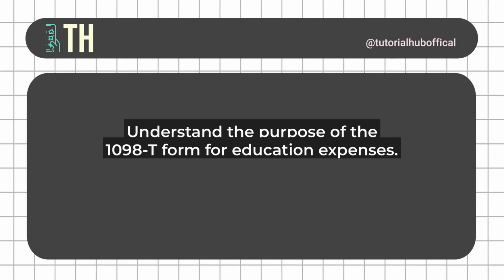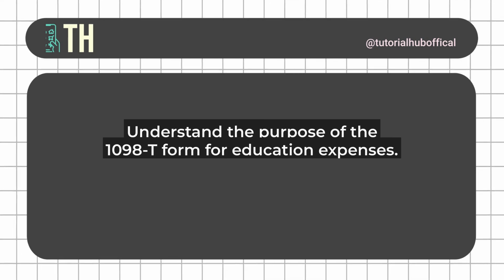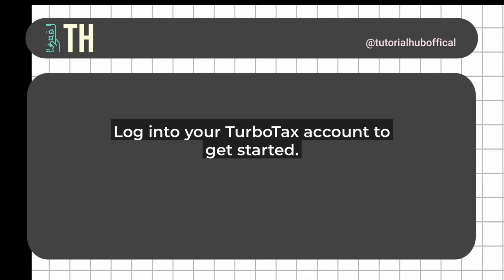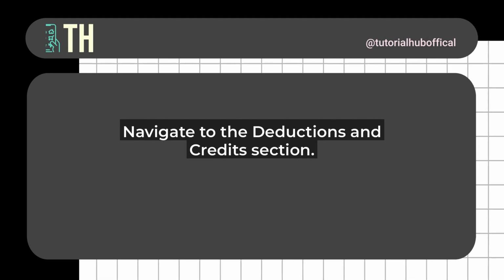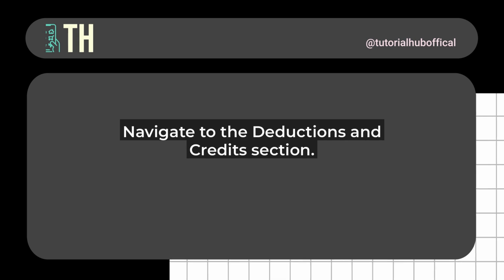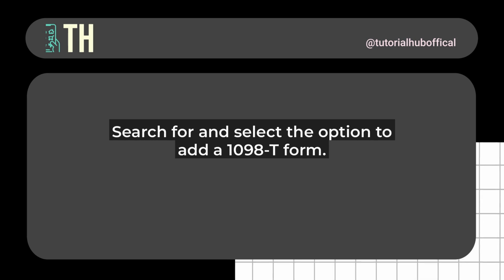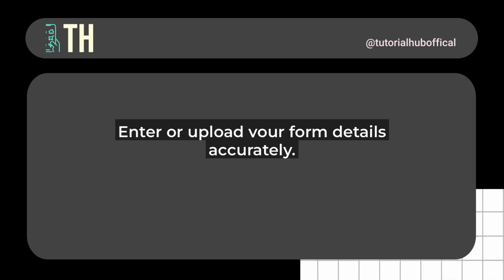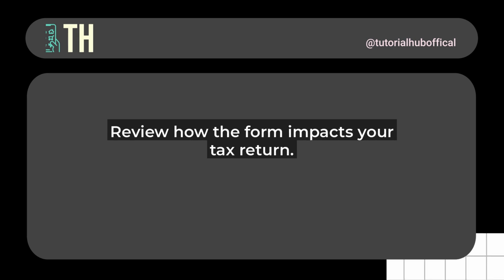How To Add 1098 T On TurboTax 2025